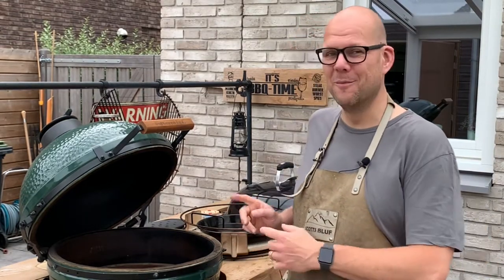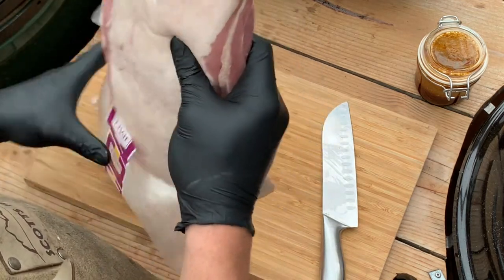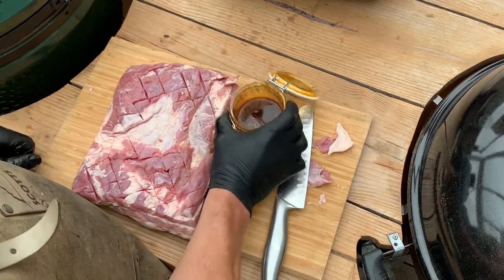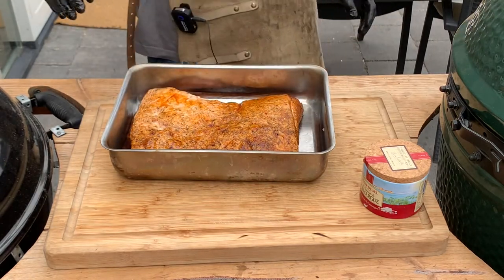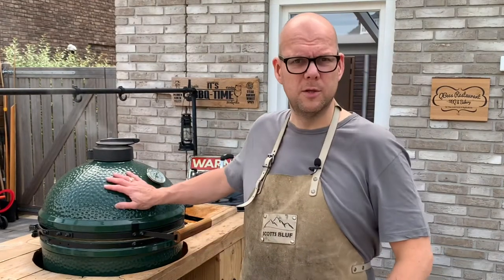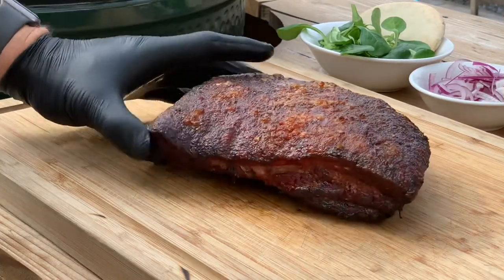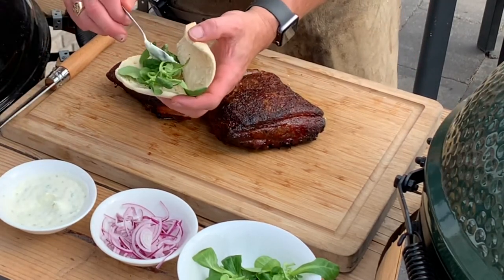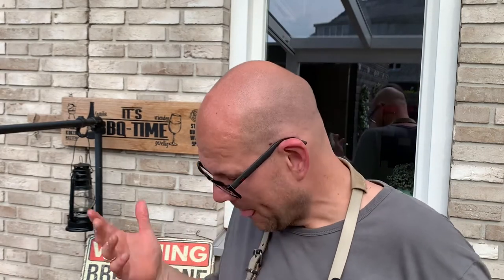Low and Slow Pork belly Greek style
How to cook greek style pork belly

Recipe
1500 gr LiVar Pork belly
Marinade:
4 ts dry oregano
4 ts dry tyme
2 ts dry parsly
1 ts black pepper (crushed)
1 ts cinnamon
2 ts garlic powder
1 ts union powder
2 ts cumin powder (djinten)
2 ts paprika powder
2 ts koriander powder (ketoembar)
2 ts chilli flakes
2 ts sea salt
1/2 cup of olive oil
1 tbs honey

Marinade for minimum of 12-14 hours

smoking wood:
1 chunk cherry
1 chunk apple

maintain 100 degr C for 8 hours. indirect

pita sandwich:
any type of lettuce
sliced red union
garlic sauce